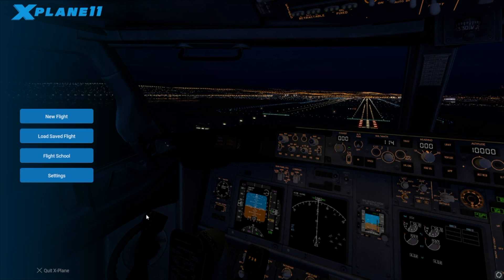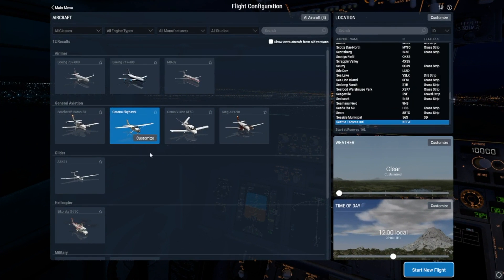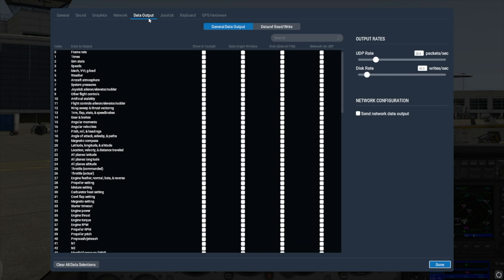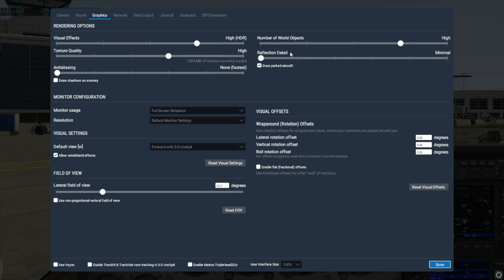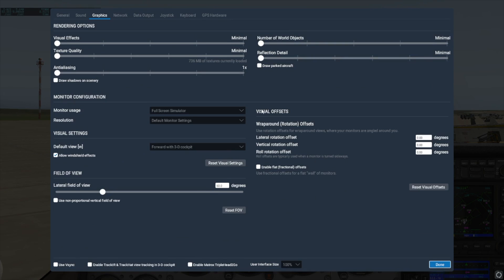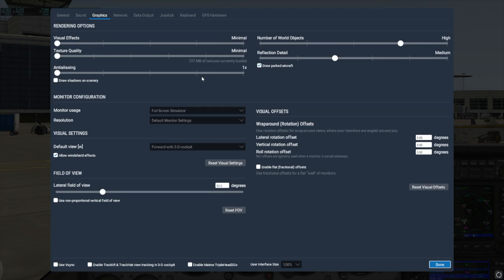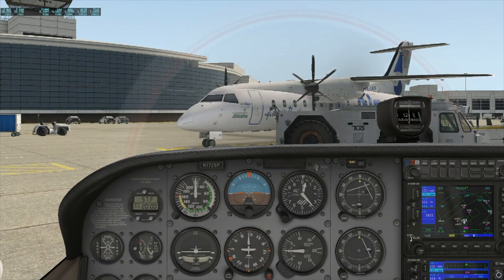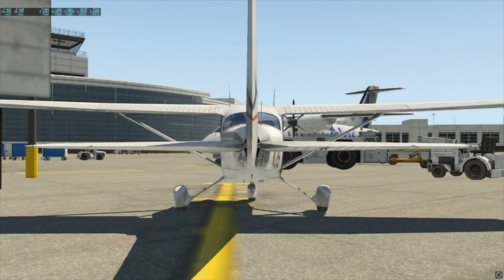Setting the Rendering Options in X Plane 11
This video takes you through the step by step process to set the rendering options in X-Plane 11.0.